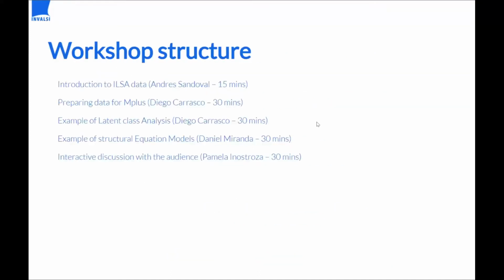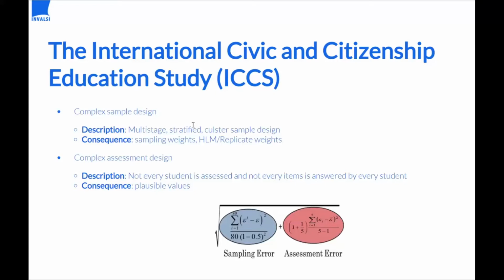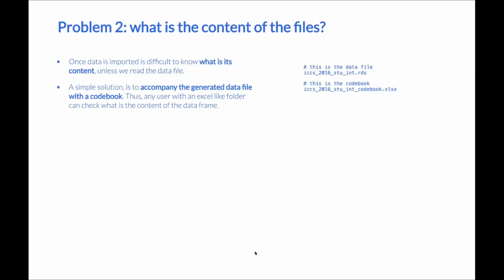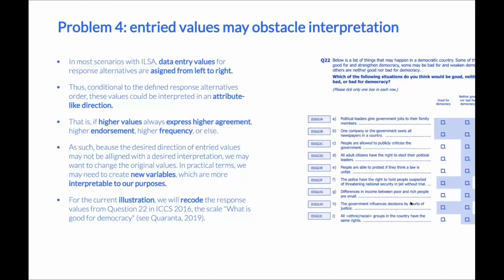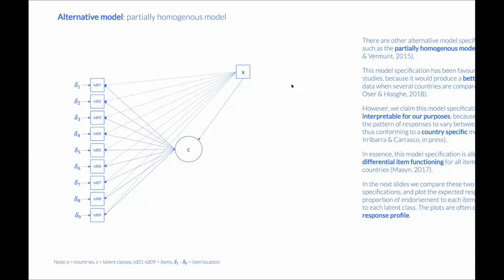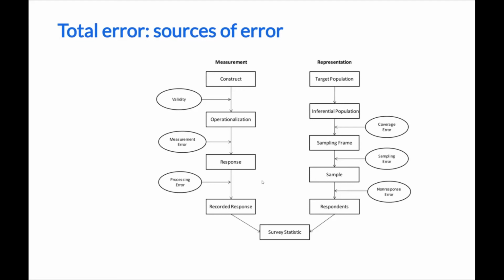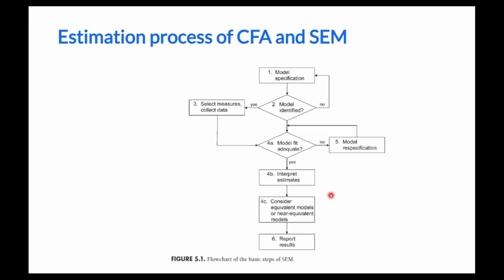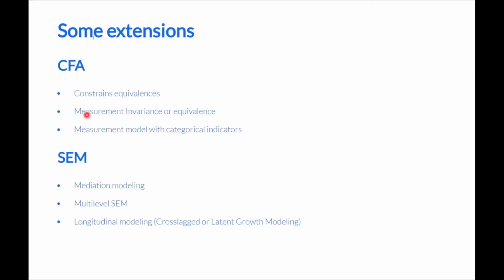Advanced Secondary Analysis of Large-scale Assessments in Education: A Discussion of Methods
Organizer: Andres Sandoval-Hernandez
Coordinator:  Andres Sandoval-Hernandez
Introduction to ILSA data
Andres Sandoval-Hernandez (University of Bath)

Session 1:
Preparing ILSA data for Mplus
Diego Carrasco (Centro de Medición MIDE UC, Pontificia Universidad Católica)
Daniel Miranda (MIDE UC, Pontificia Universidad Católica de Chile)
Illustrations (e.g. sampling weights, missing data) with ICCS 2016 international and Italian data

Session 2:
Example of Latent Class Analysis
Illustrations with ICCS 2016 international and Italian data on citizenship norms in Mplus

Session 3:
Example of Structural Equation Models
Illustrations with ICCS 2016 international and Italian data on political participation in Mplus

Pamela Inostroza Fernández (Moderatore)

V Seminar “INVALSI data: a tool for teaching and scientific research"
25 - 28 February 2021